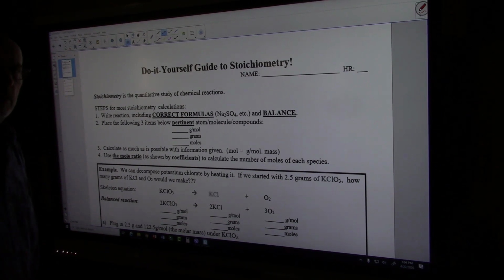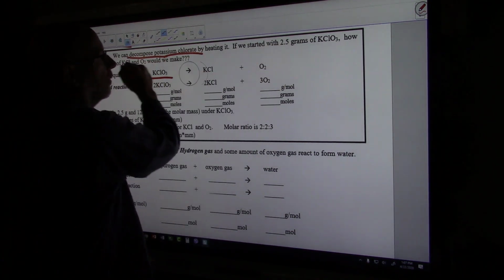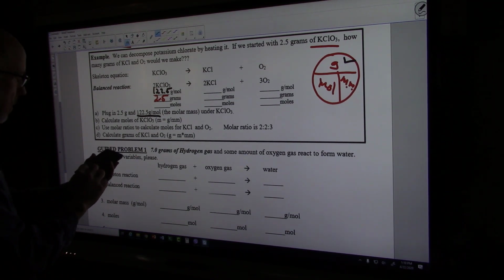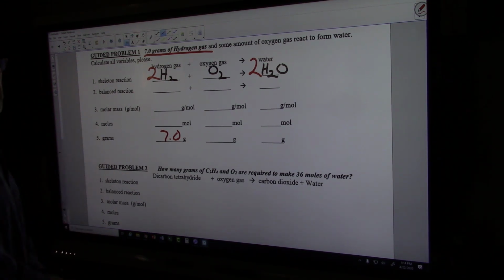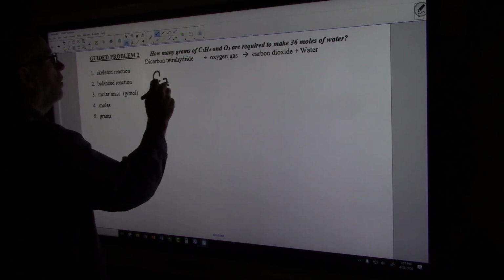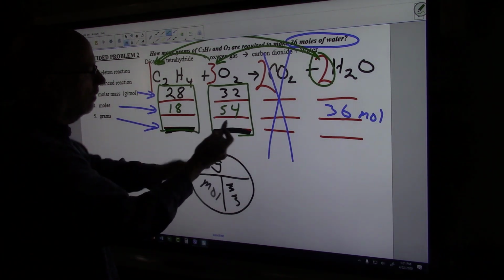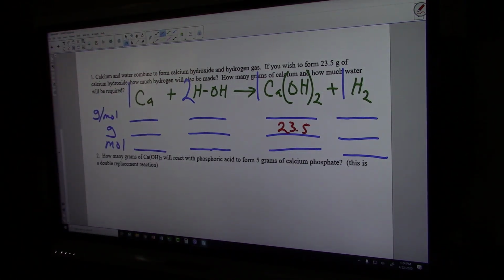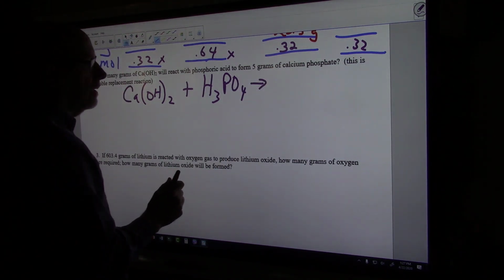Do It Yourself Guide to Stoichiometry PART 1